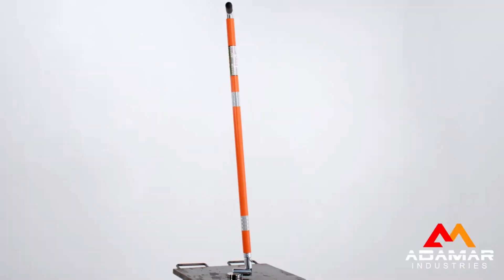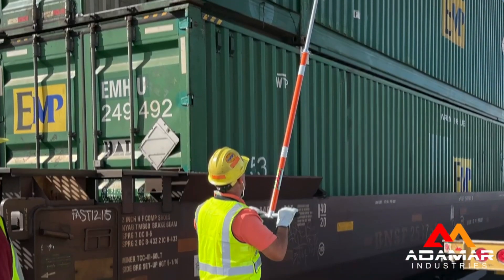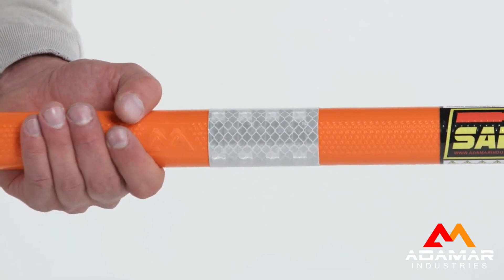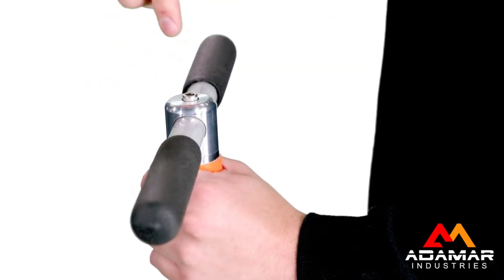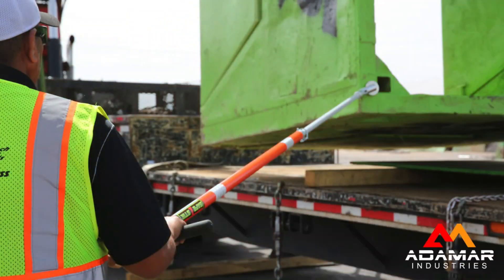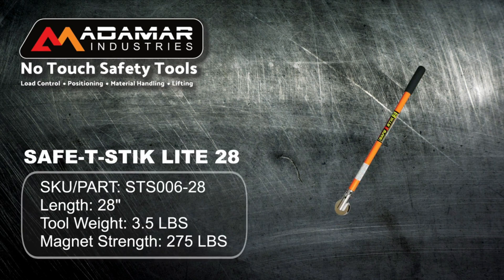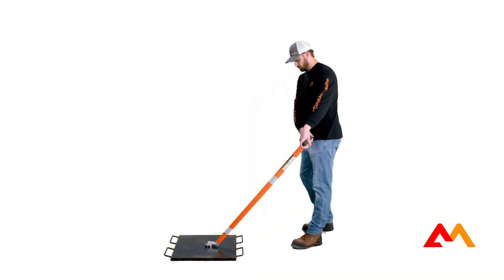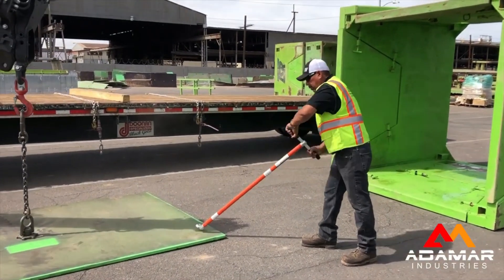Baroig - Línea Safe-T- Stik de herramientas magnéticas de control de carga sin contacto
El movimiento de placas, contenedores, objetos grandes de acero, o cargas suspendidas supone un riesgo para los trabajadores por el peligro de aplastamiento y puntos de pellizco. La gamma de herramientas de seguridad de manos libres permite realizar trabajos como sostener, posicionar y levantar cargas manteniendo las manos, pies y el cuerpo alejados de la misma.

Herramientas de seguridad manos libres para manipulación de cargas suspendidas. A continuación, mostramos diferentes soluciones para una manipulación de cargas suspendidas con seguridad, precisión y control. Destacan por su versatilidad y largo alcance, que les permite servir para la recuperación de objetos caídos en espacios confinados. También se pueden utilizar como herramientas manuales de sujeción y posicionamiento.